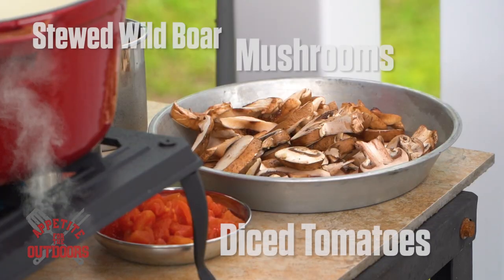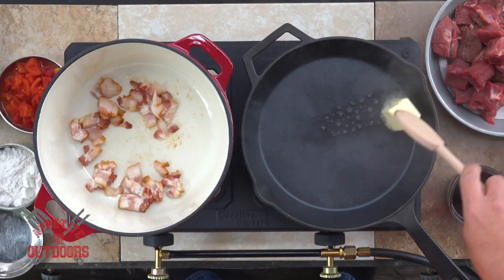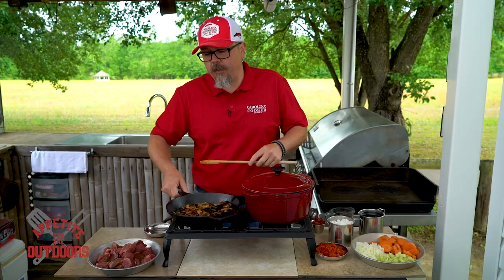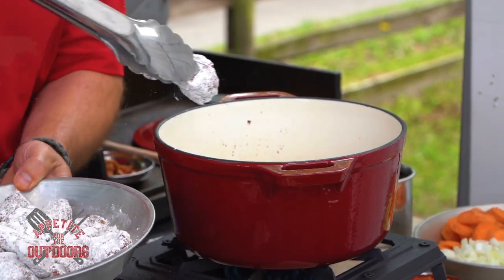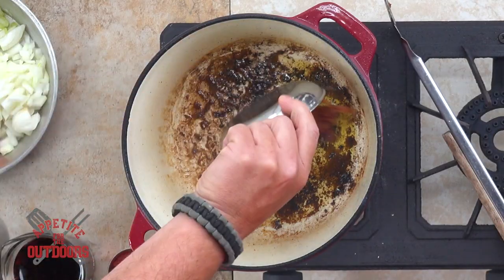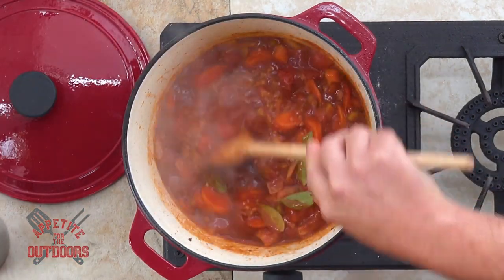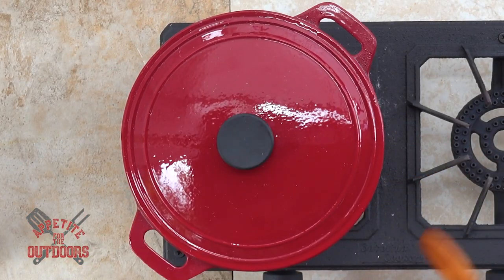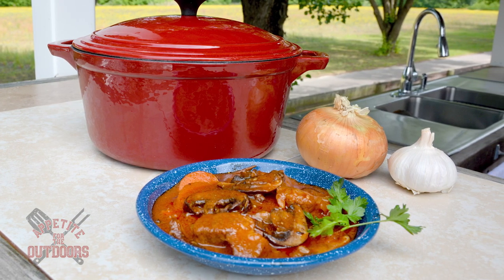Stewed Wild Boar Recipe by Carolina Cooker®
Home cooked meals don't get any better than this! Learn how to cook this hearty dish with Chef Chad using our Carolina Cooker® cast iron. This boar meat was harvested from Eastern NC off the the Neuse River, bringing simple ingredients together with tons of flavor that game meat is known for. A great meal for right after the hunt or a weekend get together.

Thanks as always to our friends in @CarolinaALLOUT for the recipe!